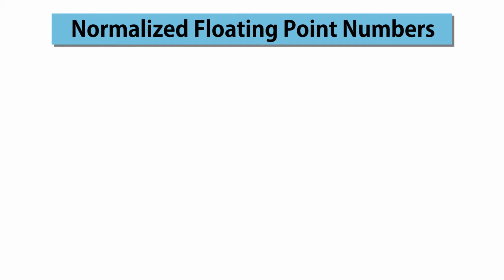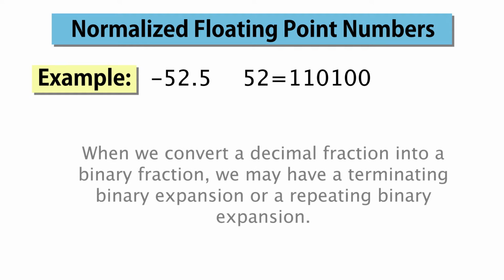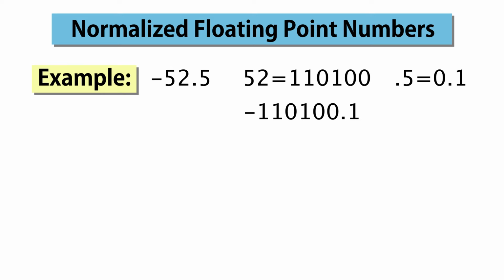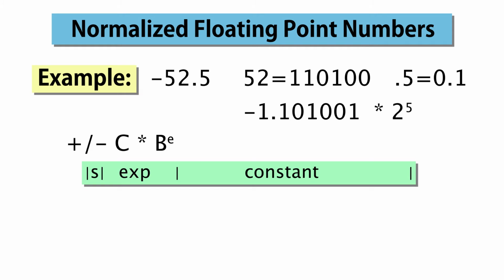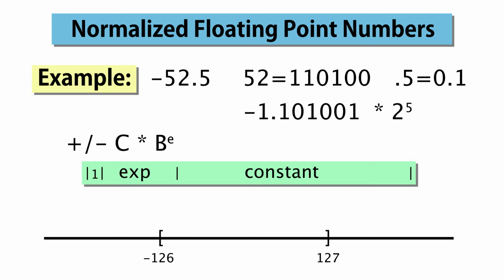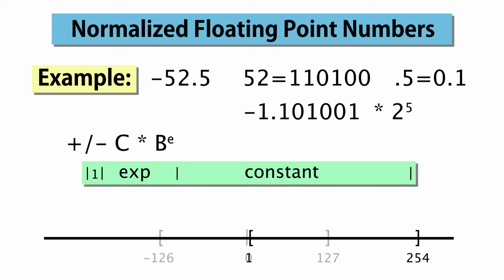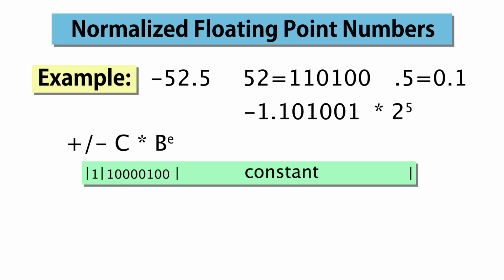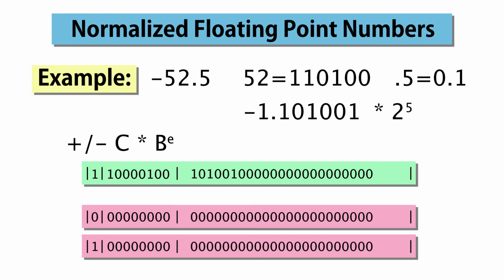3 Normalized Floating Point Numbers Revised